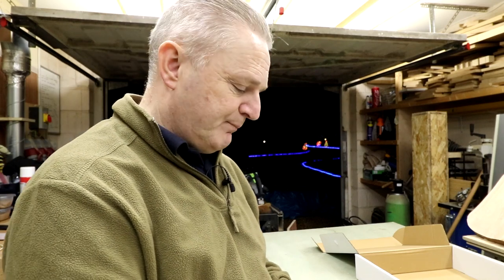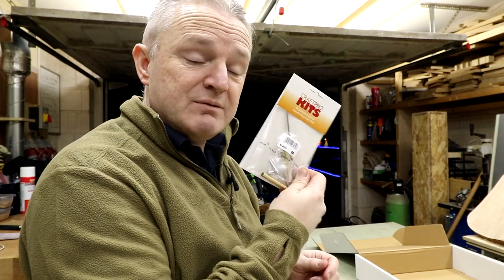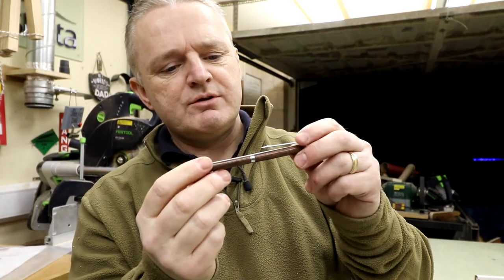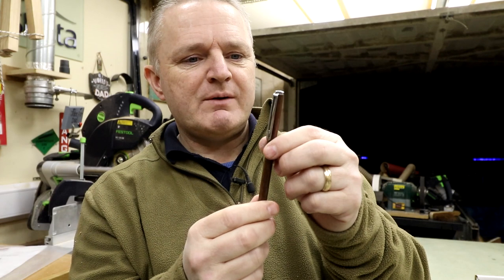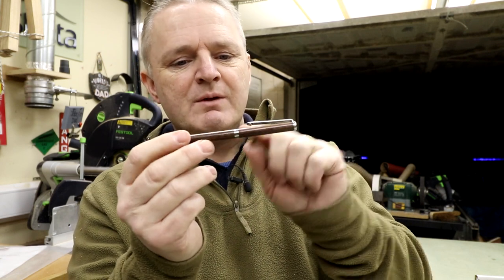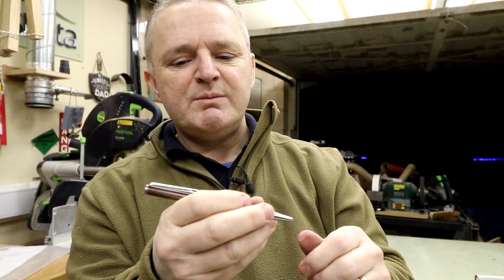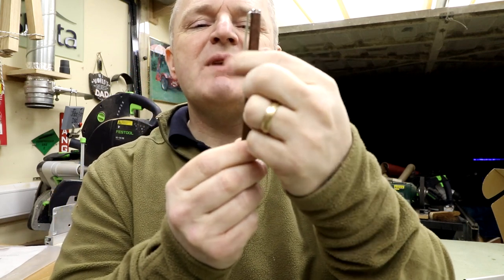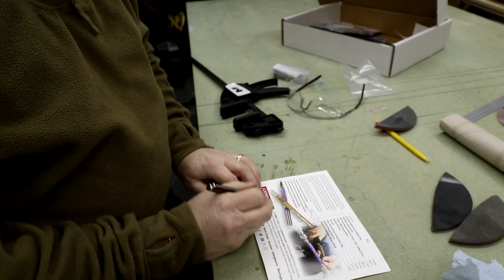My First Pen turned on my Lathe - Slimline kit - Walnut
Turning my first pen on my lathe, using a slimline kit from my Axminster Tools Scholar Pen Turning Kit, using the Walnut blank.

Evolution Mandrel is awesome

My regular used items:-
- 19Litre Vacuum Chamber and Pump
- Standard wood glue for everyday
- Water-resistant wood glue
- Scratch Awl for marking centers better than a standard Bradawl
- Fiddes Hard Wax Oil, Fiddes are one of the best finishes.
- Thermal Camera iOS, hunt down the draught/cold spots
- Thermal Camera Android, hunt down the draughts/cold spots
- Dimmable LED GU10 bulbs
- Mini Tripod
- Mobile phone Tripod Holder
- Tripod quick release
- Ceramic coating use over resin for extra durable finish
- Large capacity battery pack
- The best Garden hose I have ever had
- Disposable Foam brushes
- Great book, the basics of woodworking joints
- Tower fan for cooling your home in summer
- Fantastic portable aircon units
- My notebook
- Notebooks in colours
- External hard drive
- WD40 I use
- This is a must for me in my cold workshop in the winter months
- My go to webcam, hi-res great quality
- keep them there cables tidy, don’t trip!
- illuminate! Keep the work area illuminated, also use for my computer desk
- Need extra buttons, simplify your workflow
- My Monitor, wow love it.
- Keep toasty and warm in your workshop
- My go to tape measure
- High Viscosity Super glue 50g
- General Purpose super glue 50g
- Coarse Wood shaping wheel for angle grinder
- Medium Wood shaping wheel for angle grinder
- Very Coarse Wood shaping wheel for angle grinder
- Fine Wood shaping wheel for angle grinder
- Cabinet scraper for that fine finish without using sandpaper
- Blue roll, multiple uses
- 5 Minute epoxy glue
- Contact adhesive
- My go to Pencils
- Ear Protection PPE
- Sanding block for sanding discs
- Heat Protection mat for when plumbing
- Drill gauge size
- Wood moisture meter
- RODE wireless Mic
- Face Shield
- Spindle sander
- One of my best every day carry items
- Keep your log burner at the correct temperature
- So handy if you are threading cables under floors, in cavity etc
- circulate the heat from your log burner
- This is a must have book for any beginner woodturner
- My work trousers
- My blue polo tops
- 1/4" reliable router
- My new workshop router table
- 1/2" powerful router, for the router table and manual use
- 1/4” router, light use, great for leaving a round over cutter in
- Workbench router stand
- Router bible, learn to use a router
- Depth gauge for setting router cutter depth/height
- Credit card size Diamond stone, perfect for sharpening router cutters
- Full size Diamond stone
- Set your table saw or mitre saw to the correct angle
- Digital angle ruler
- Countersink your screws
- Drill set
- Convenient multi set for every occasion
- For that perfect edge when cutting in